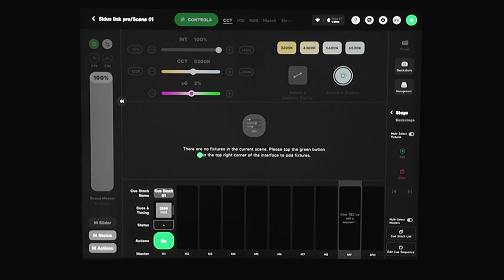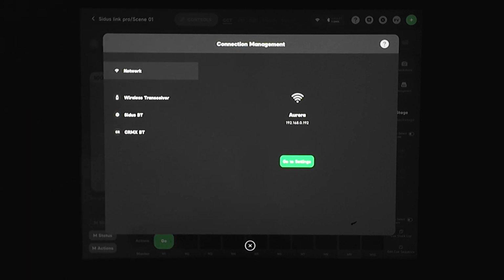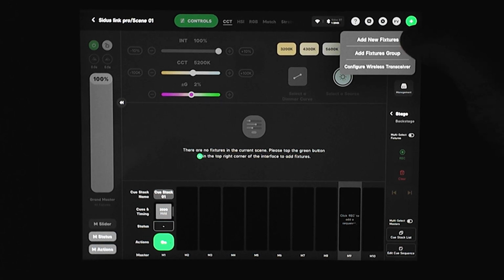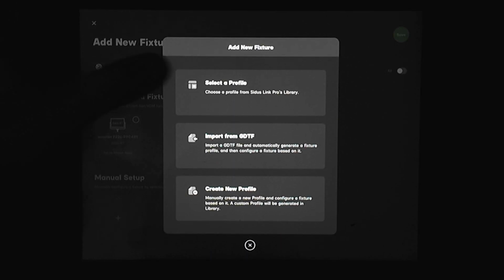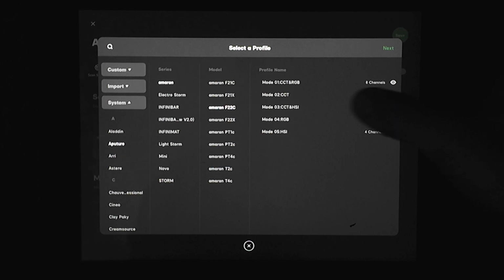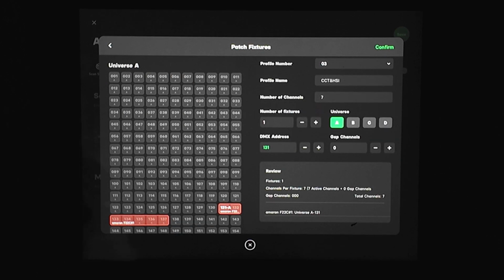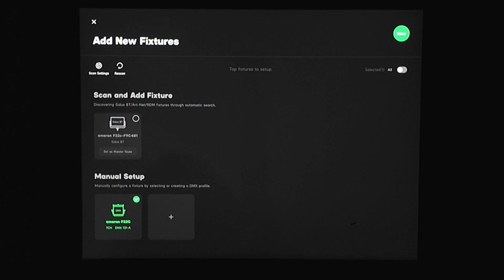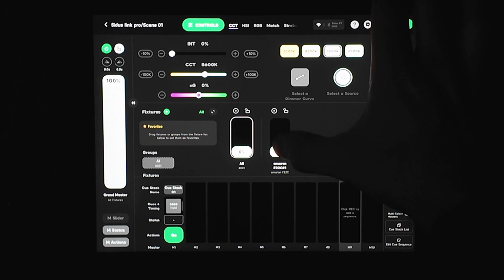Patching Fixtures in Sidus Link Pro Using The Godox Timo Link Receiver DMX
How to patch in fixtures to Sidus Link Pro using the Godox wireless crmx timo link receiver.

0:00 - 0:19 Intro
0:20 - 0:43 Connection
0:44- 1:57 Patching In A New Fixture
1:58 - 2:27 Troubleshooting
2:28 - 2:38  Conclusion